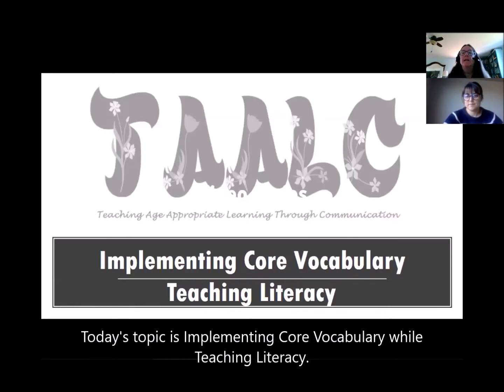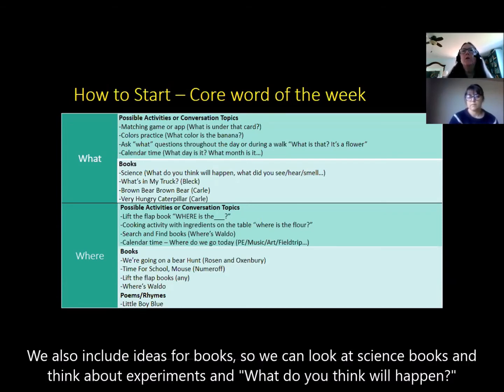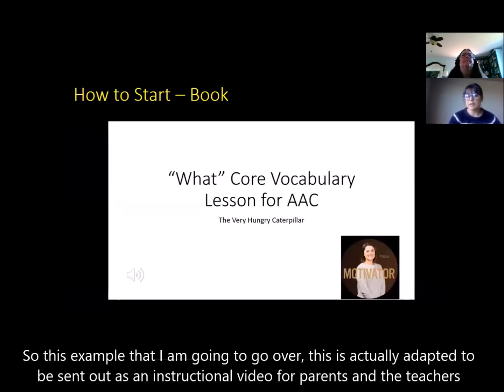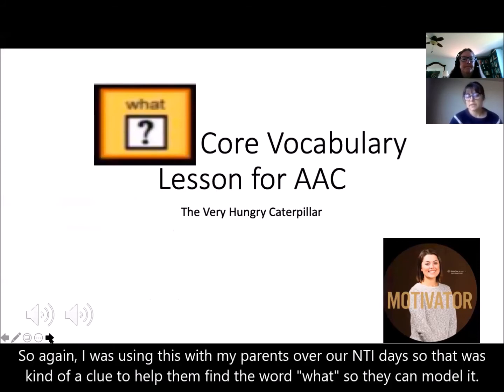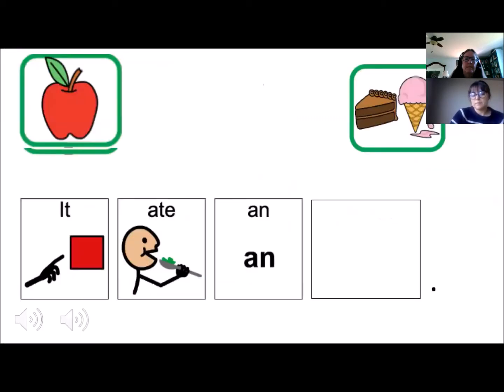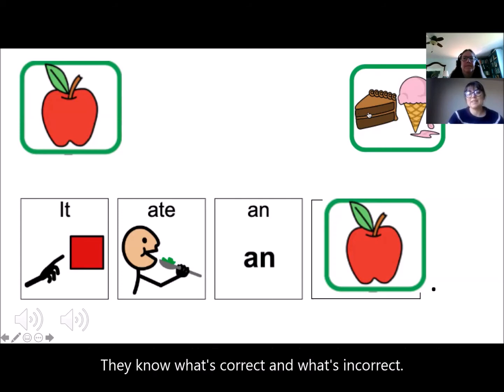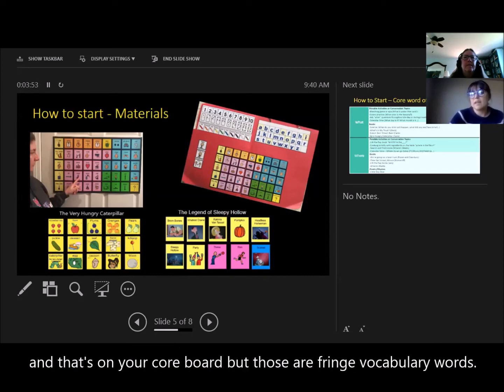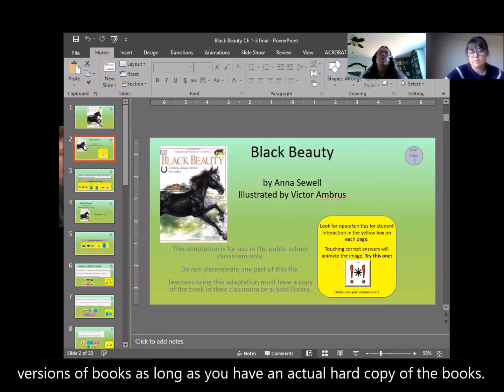TAALC Tuesday: Core Vocabulary and Literacy